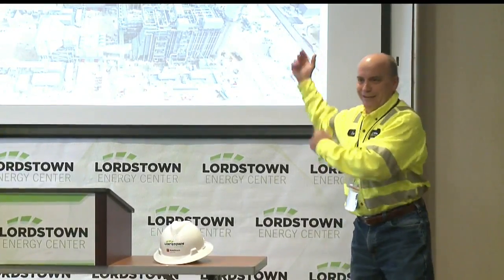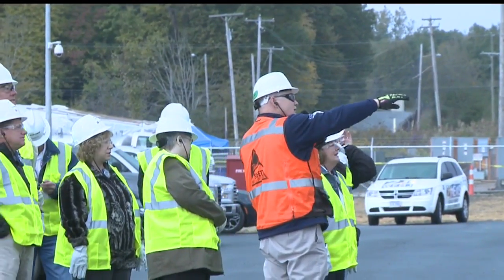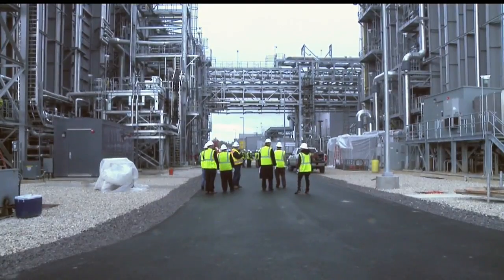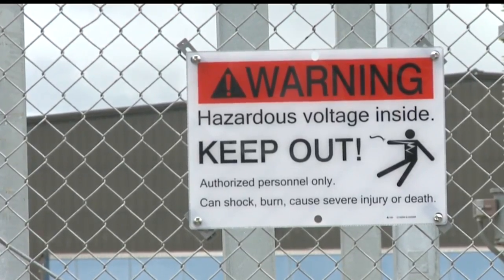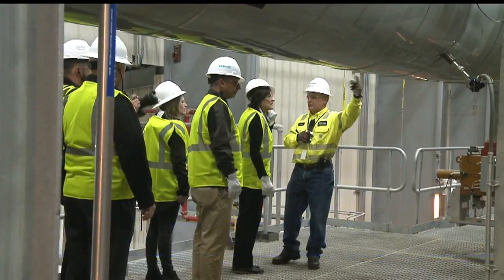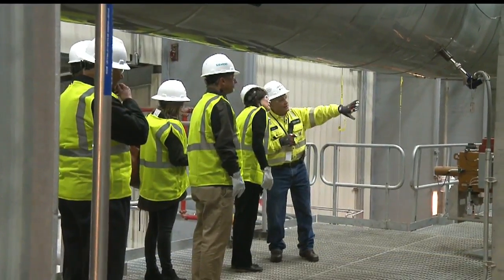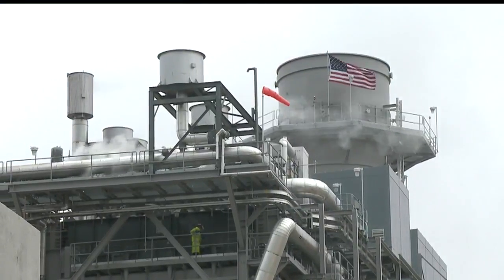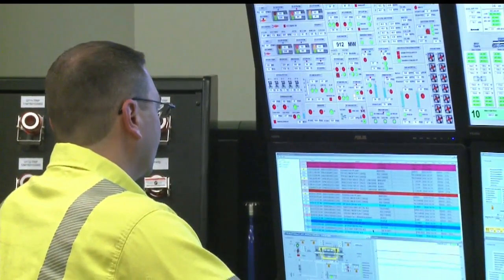Local leaders take a peek inside new Lordstown Energy Center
The plant uses the newest technology to generate almost 1,000 megawatts of energy and recycles much of its own emissions into more energy.